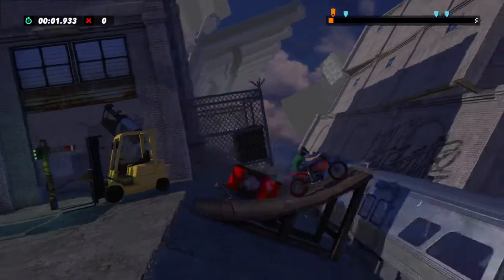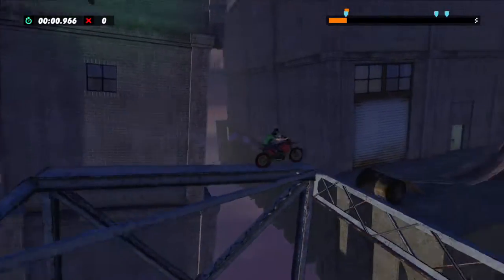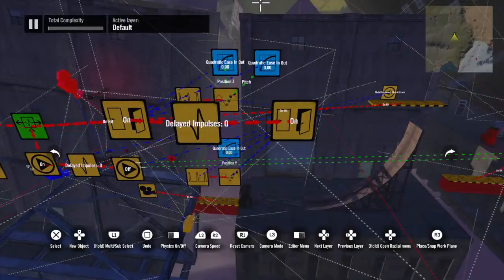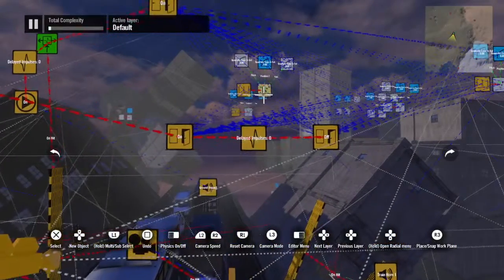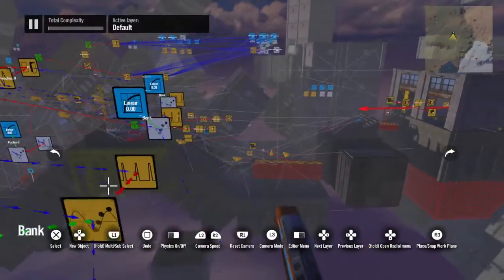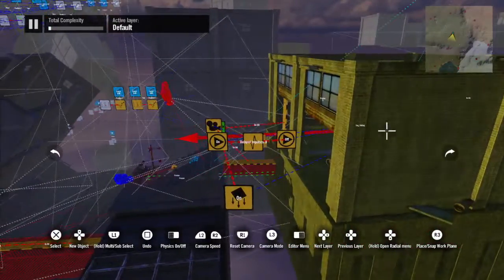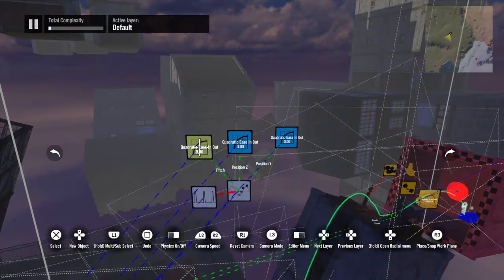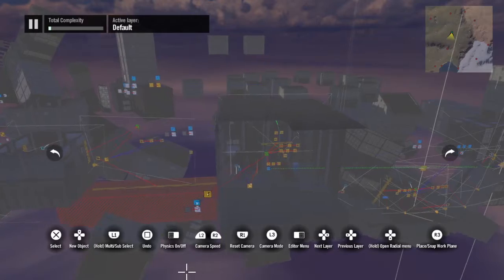Making of Minbender II - Trials Rising Editor